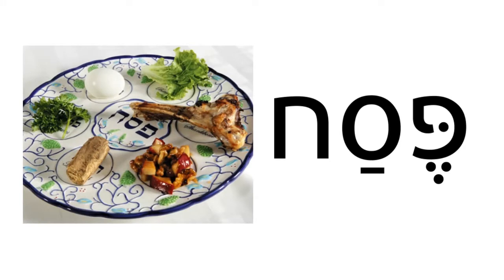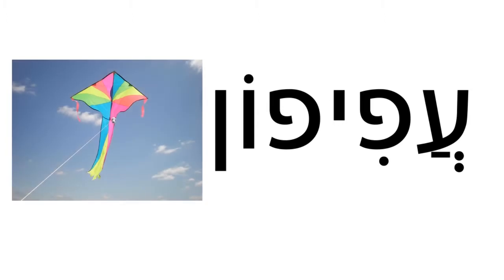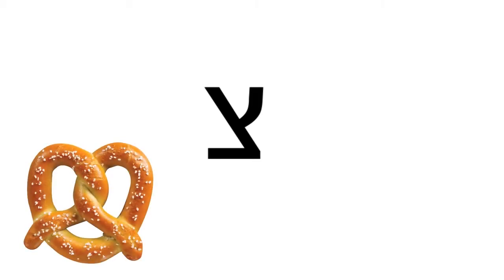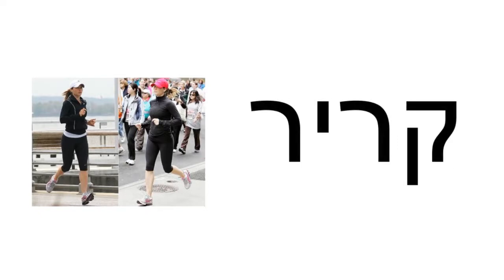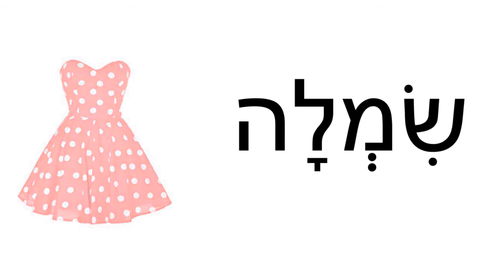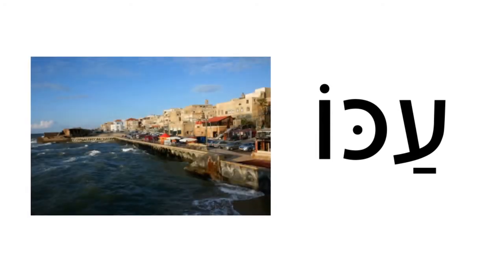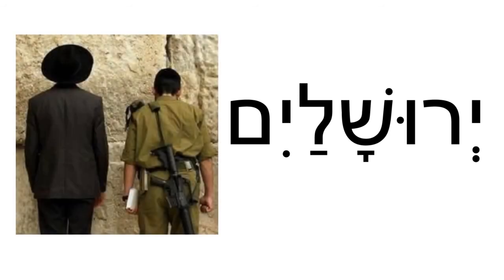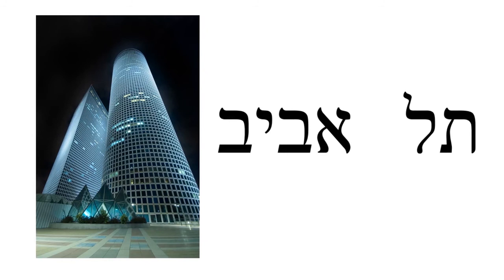Hebrew Reading Primer 5 of 5 by Ulpan La Inyan 2